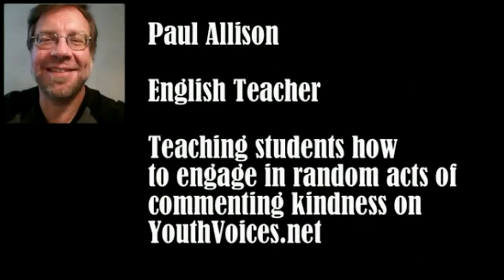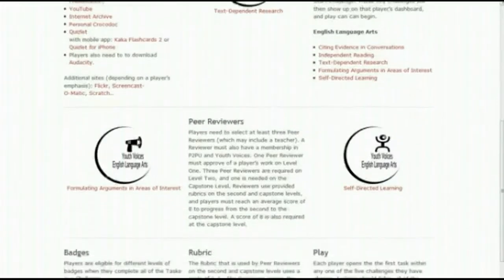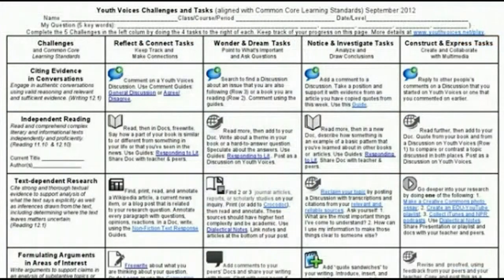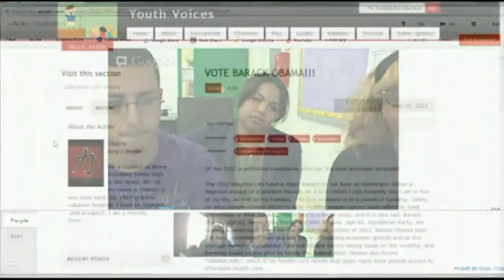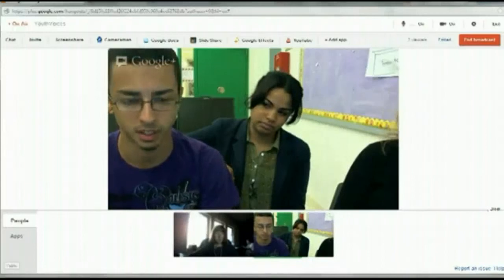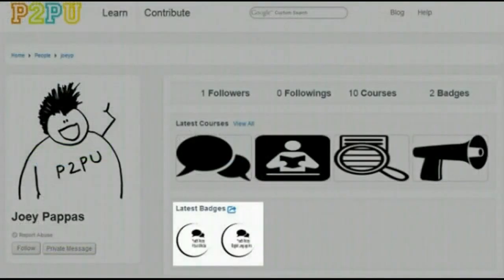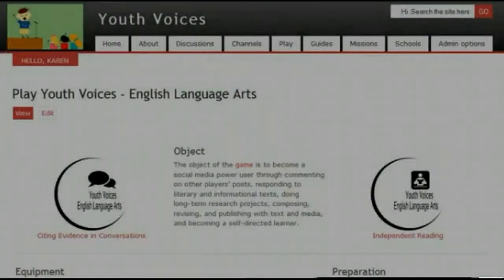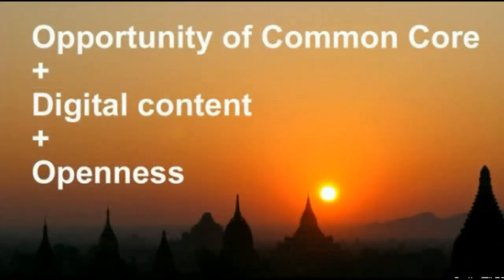Excerpt - Fasimpaur's "Visioning New Curriculum" Keynote, K12 Online Conference 2012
Presentation Description: This keynote session by Karen Fasimpaur for the "Visioning New Curriculum" strand talks about the unique opportunities presented by Common Core, digital tools, openness, and innovation. The time for one-size-fits-all, top-down curriculum is over. This session gives examples of curriculum that is personalized, real world, iterative, and collaborative. It is time for a new era in curriculum — one that is digital, open, innovative, and built by and for our community. This video includes reflection questions which can be explored collaboratively The ideas in this video were developed collaboratively with a group of many people much smarter than me. Thanks to everyone who played along. This process was a testament to the power of collaboration and of creation as way to reflect and learn.